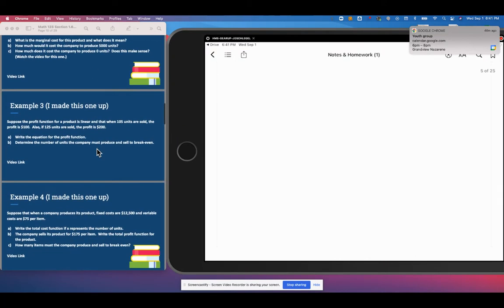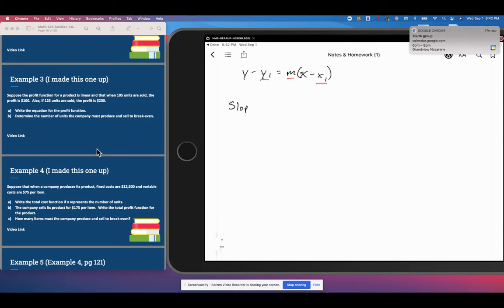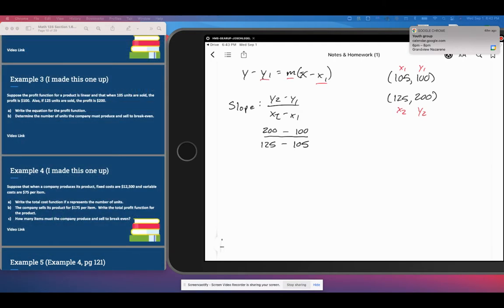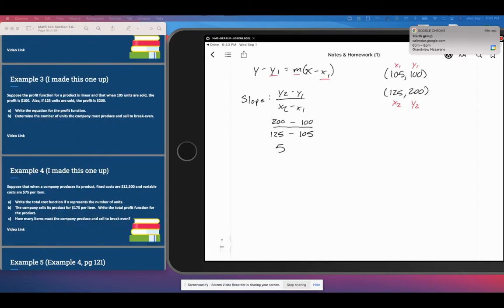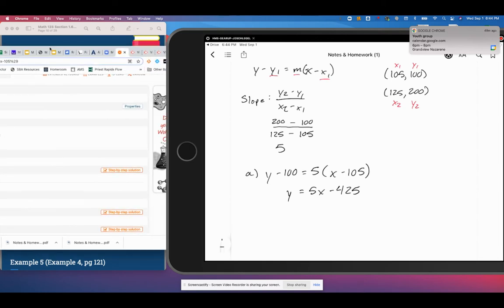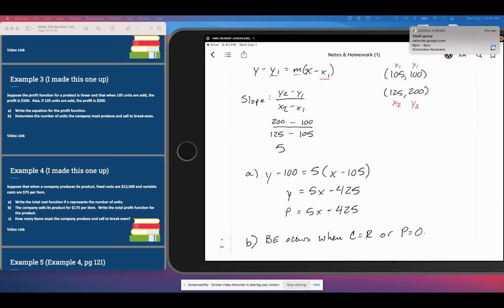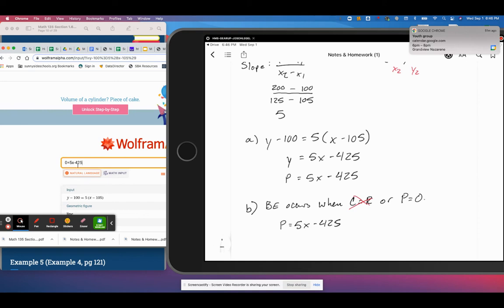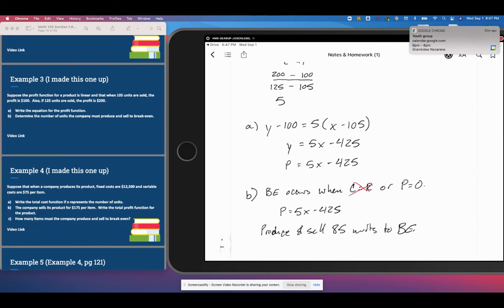Section 1.6 Parts A & B: Example 3